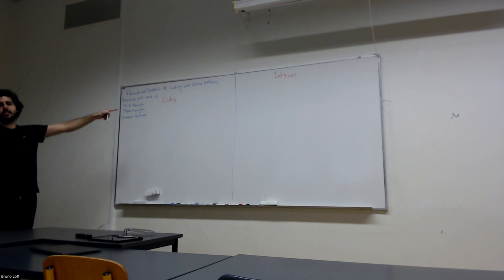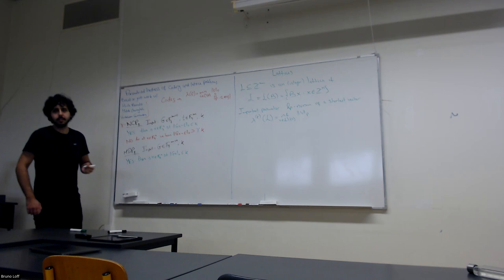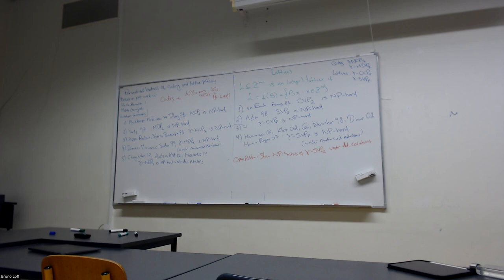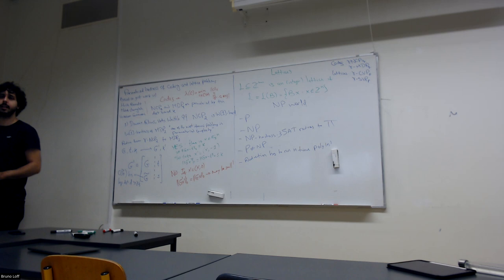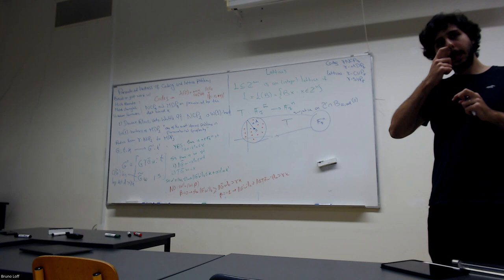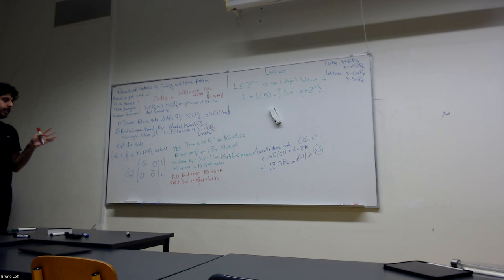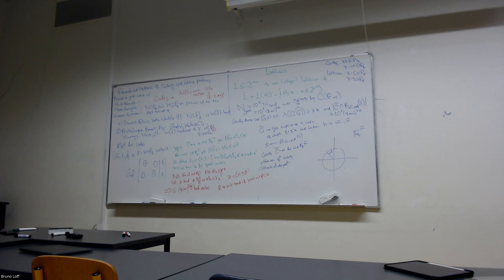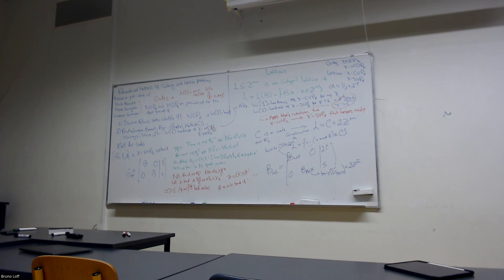Parameterized hardness of coding and lattice problems (ToCsem, João Ribeiro, Nov-03-2023)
Time and Place. Friday, November 03, C6.1.25
Abstract.
Computational problems over linear codes and lattices have found a wide range of applications in computer science, including to robust communication, cryptography, and optimization. Two such central problems -- approximating the minimum distance of a linear code (the Minimum Distance Problem, or MDP) and approximating the ell_p norm of the shortest lattice vector (the Shortest Vector Problem, or SVP) -- have been the target of a particularly active line of work spanning several decades in an attempt to understand their complexity.

It has been known for more than 20 years that MDP and SVP are NP-hard over any finite field and in any ell_p norm, respectively, for any constant approximation factor. However, the parameterized hardness of these problems remained mysterious for much longer. In this setting, one attempts to rule out algorithms running in time T(k)*poly(n), where n is the input size, k is the parameter of interest (the target bound on the minimum distance or on the norm of the shortest vector), and T is an arbitrary function. The first dent on this question was only recently made by groundbreaking work of Bhattacharyya, Bonnet, Egri, Ghoshal, Karthik C. S., Lin, Manurangsi, and Marx (JACM, 2021), who showed W(1)-hardness (the parameterized analogue of NP-hardness) of MDP over *binary* linear codes and of SVP in ell_p norms with p greater than 1 for *some* small approximation factor.

In this talk, I will first survey previous progress on the complexity of MDP and SVP and the pitfalls encountered in the parameterized world. Then, I will discuss how to establish W(1)-hardness of (i) MDP for linear codes over *any* finite field and (ii) SVP in ell_p norms with p greater than 1 for *any* constant approximation factor, thereby answering the main questions posed by previous work and providing a nearly complete picture of the W(1)-hardness of these problems.

This talk is based on joint work with Huck Bennett, Mahdi Cheraghchi, and Venkatesan Guruswami, originally presented at STOC 2023. (Available